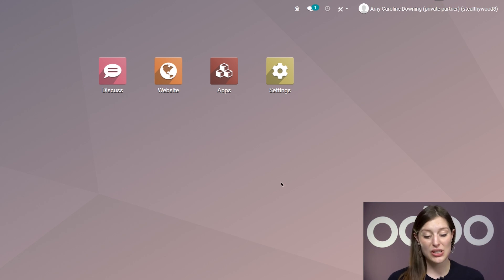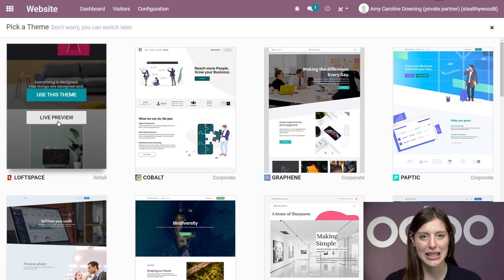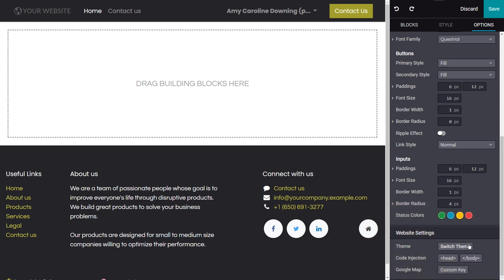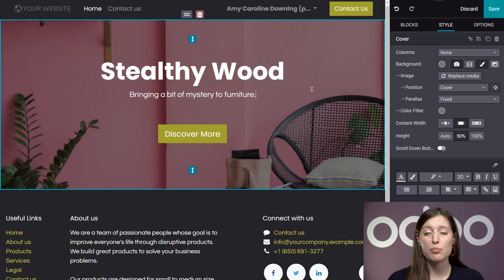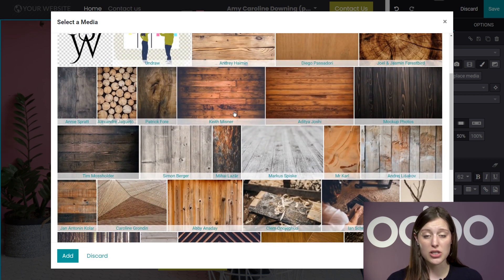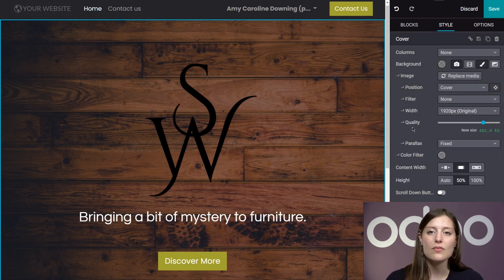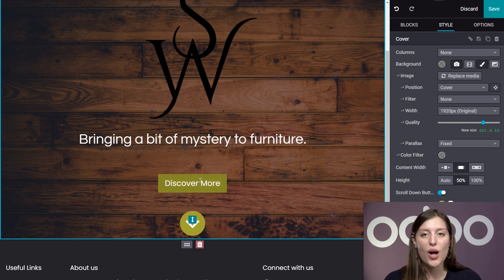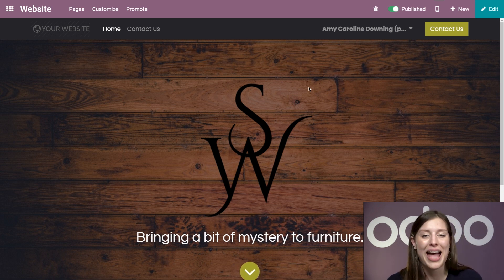[Archived] Website Essentials | Odoo Website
In this video, learn the fundamental basics of Odoo's amazing open-source Website Builder, and how to properly set up a beautiful webpage (and theme) for your company/business in just a few clicks!